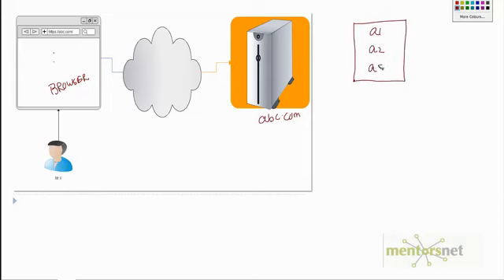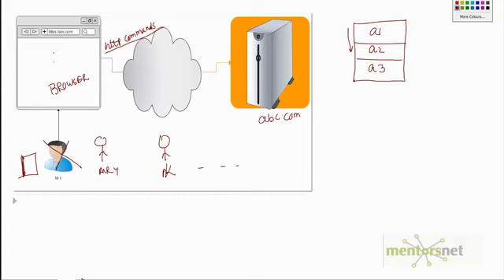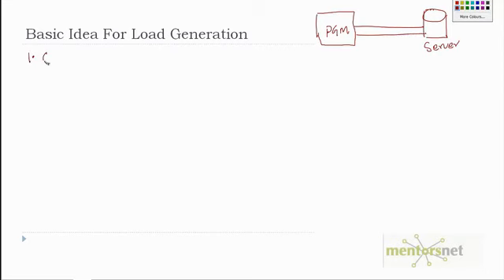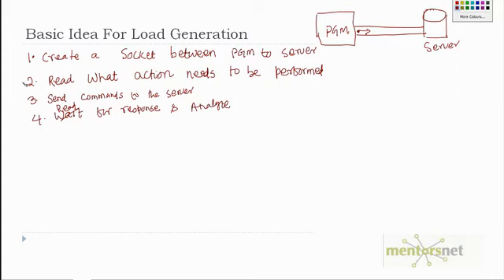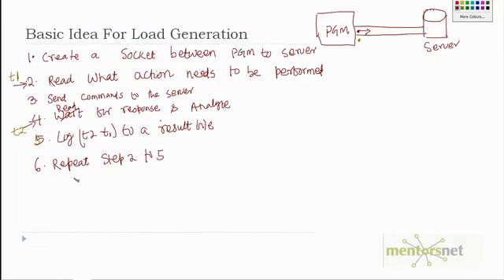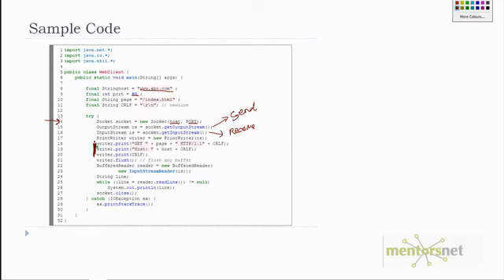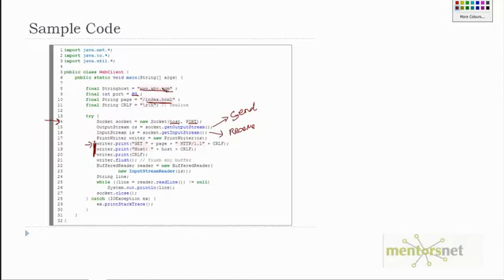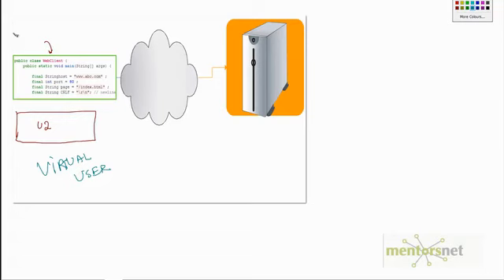Web Application Performance Testing : Creating a Simple Load Generator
Web Application Performance Testing
In this course we will discuss what are the industry practices to conduct a performance test.